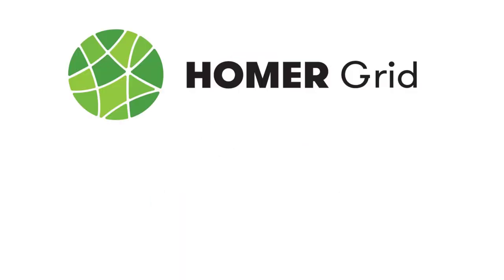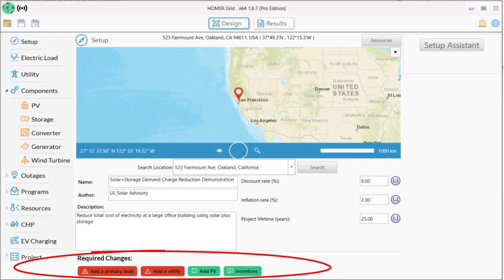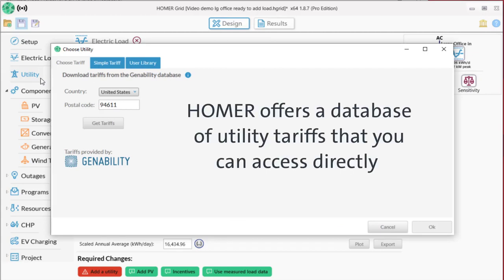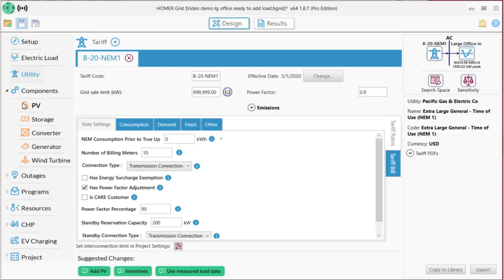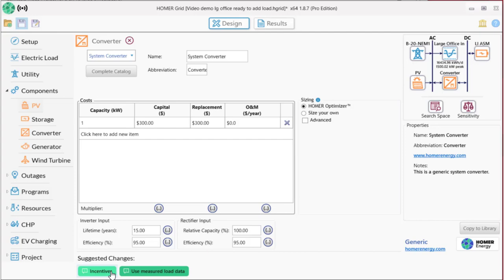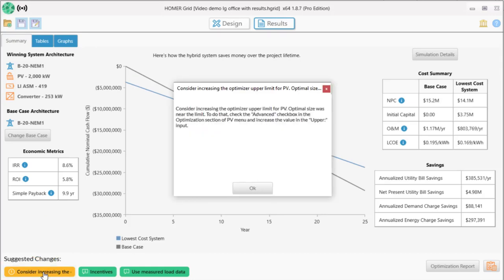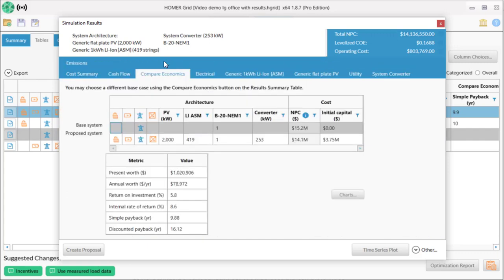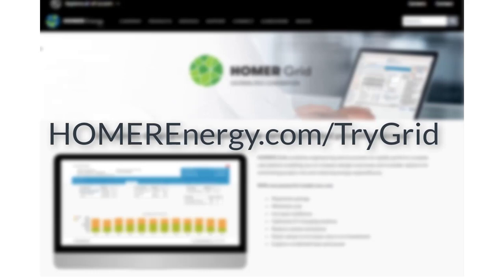Using HOMER Grid to Reduce Utility Demand Charges and Time of Use Rates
HOMER Grid combines engineering and economics to rapidly perform complex calculations enabling you to compare design outcomes and consider options for minimizing project risk and reducing energy expenditures. Reducing demand charges using solar and storage is just the beginning of how HOMER Grid can show you how to model the hybrid power revolution.